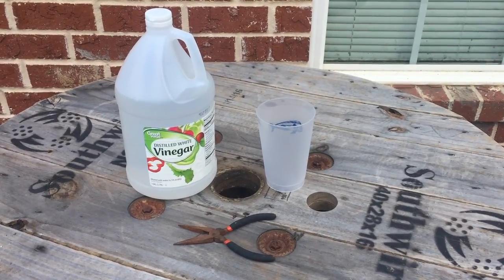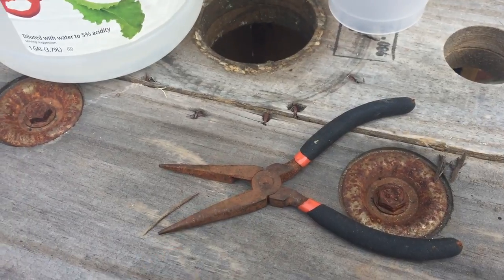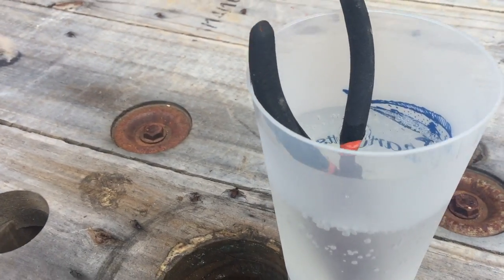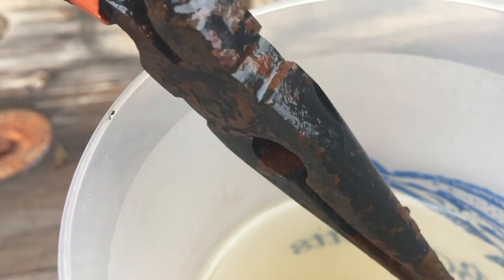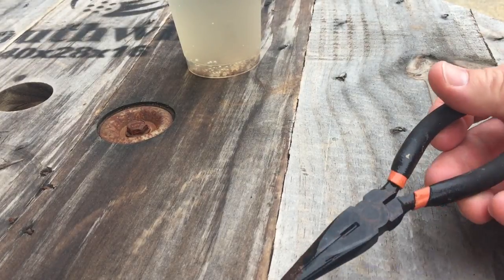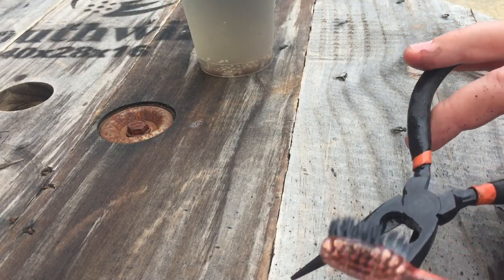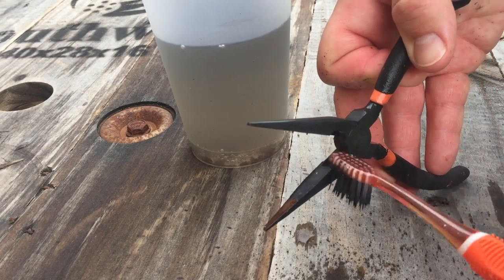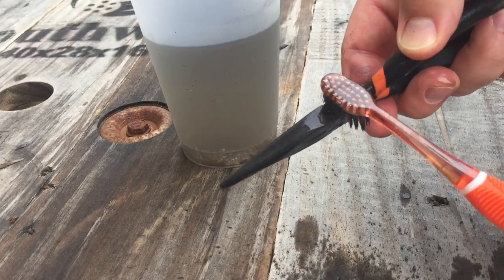Easiest Way to Remove Rust from Tools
If your shop is not moisture free, you will end up with rust on your tools. I keep a pair of pliers in my fishing tackle box. They have rusted over time. This trick eliminated the rust on the pliers in just 24 hrs with very minimal work on my end.

There are several products specifically designed to remove rust quicker but I wanted the video to focus on a product you already have in your home.

Low Price Vinegar
Evapo-Rust (affordable and ecofriendly)
Bull Frog Rust Remover